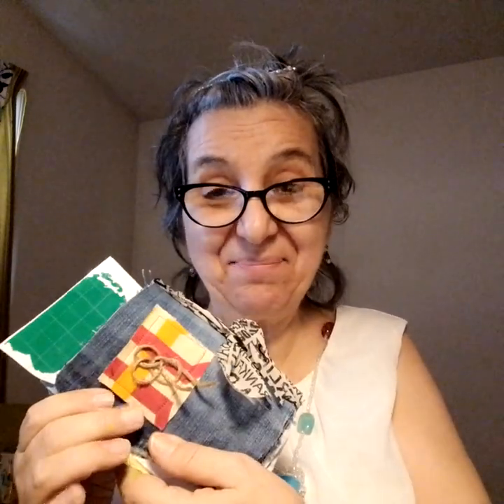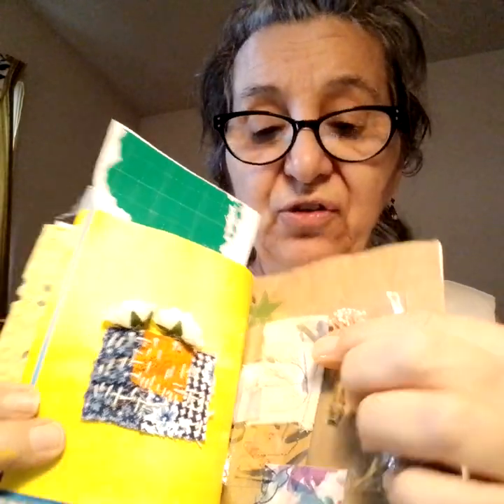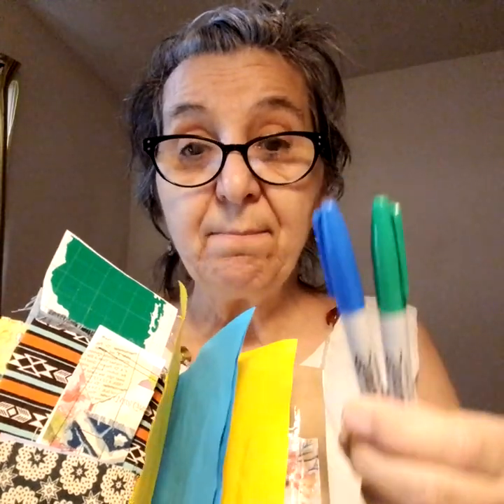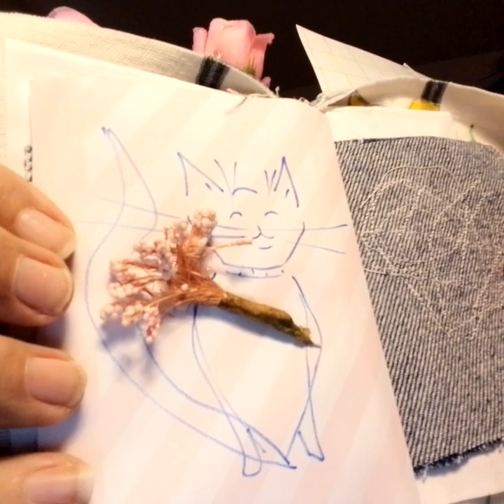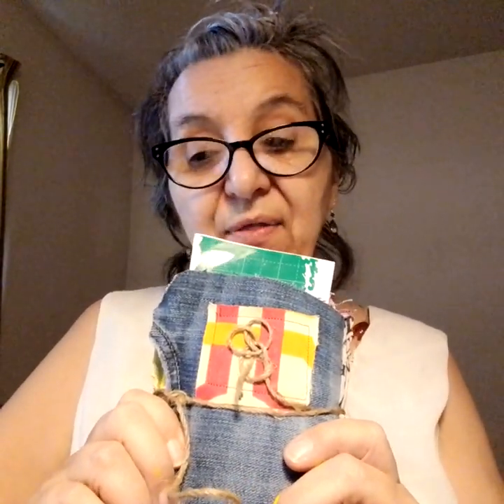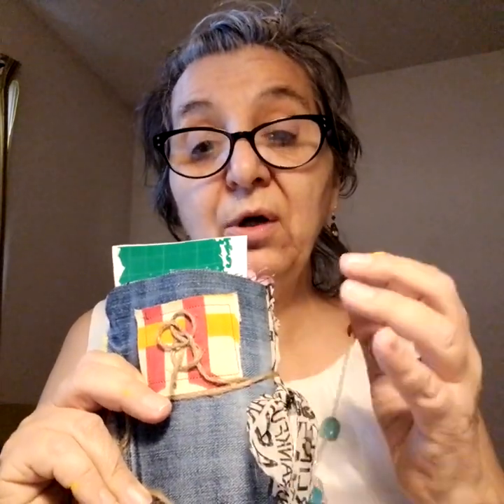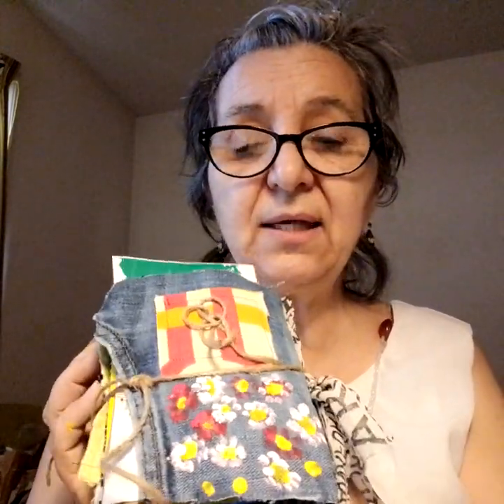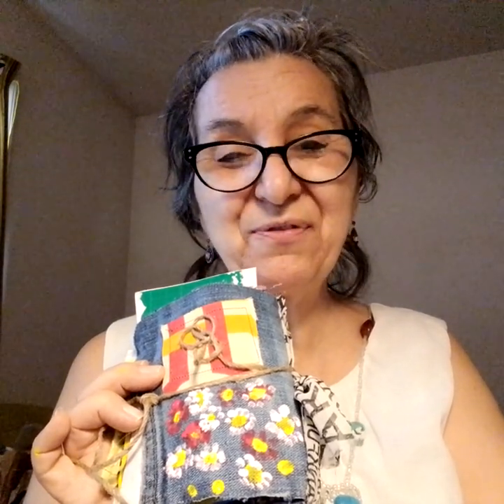Junk Journal Complete - Mixed Media, All Scrap Fabrics & Paper Part 2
Thank you for joining me thru the holidays.
Today we complete the fabric, paper, painted, well mixed media journal ,
using many different items to bring our journal to life!
I share what paints,, glue, sealants work best for
fabrics and even rocks!